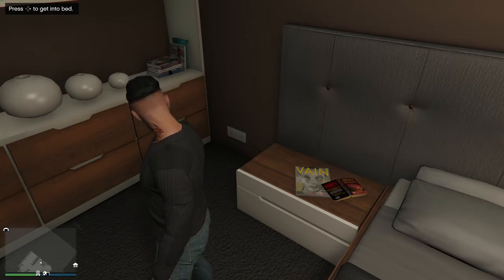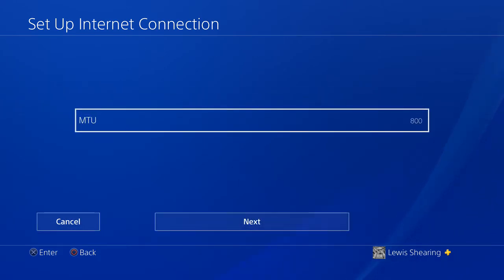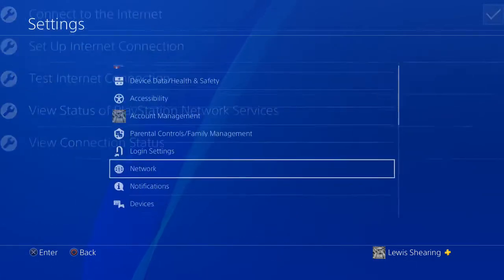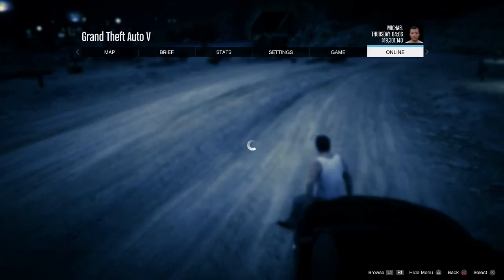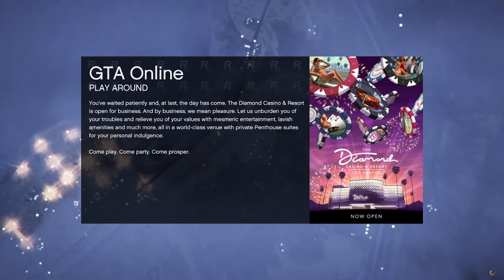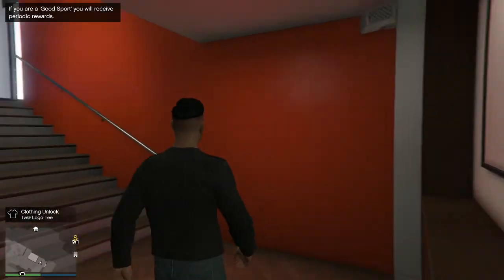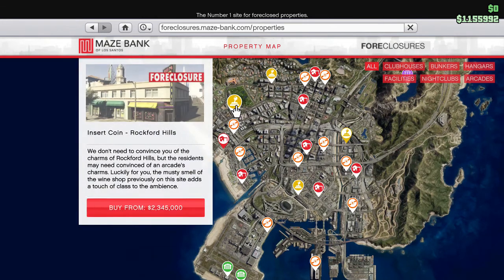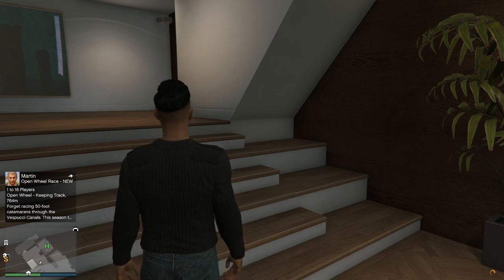How To Get A Solo PUBLIC Lobby On Gta On The PS4